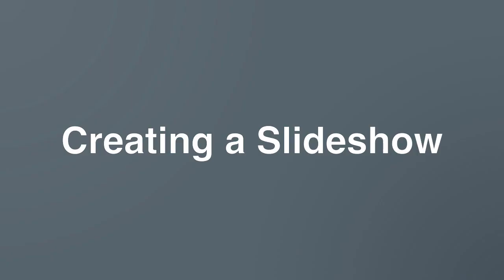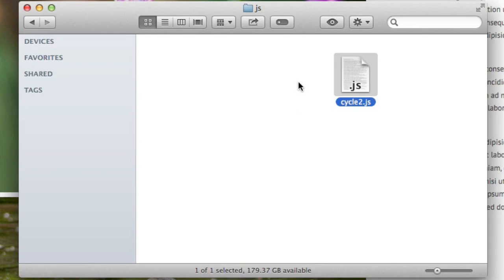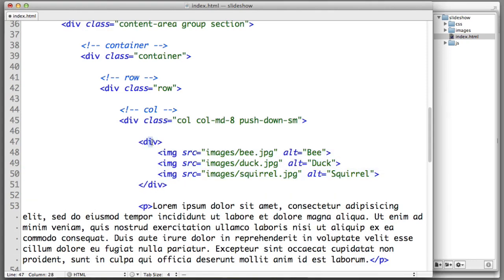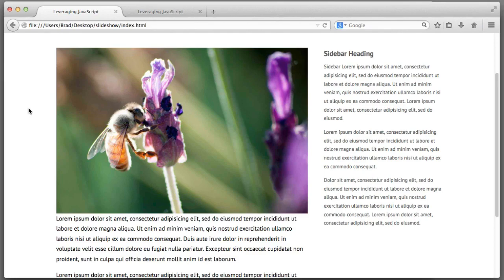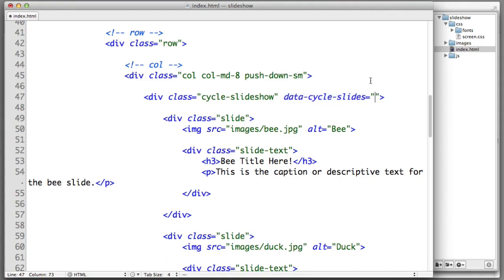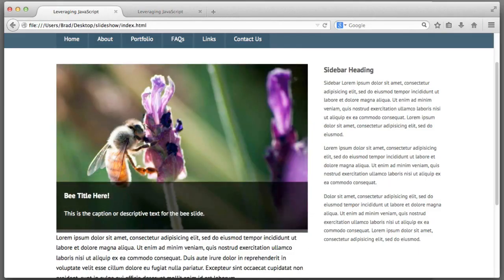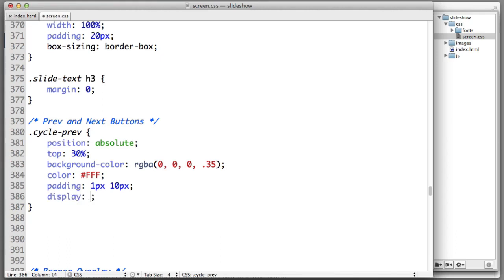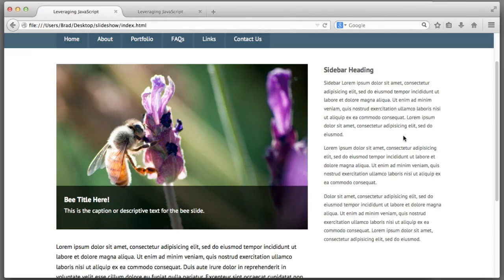50 Shadow part 1